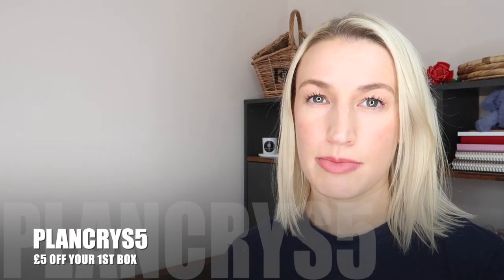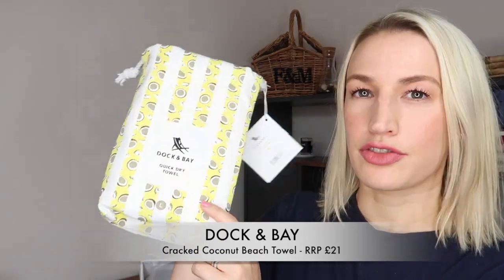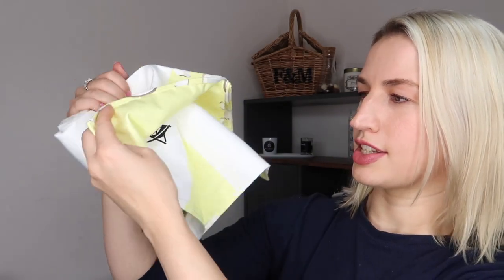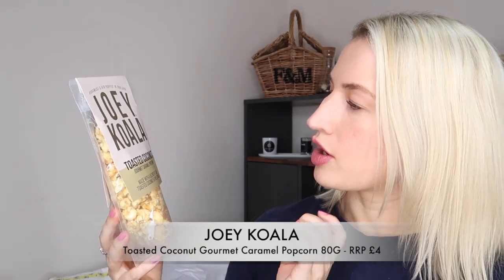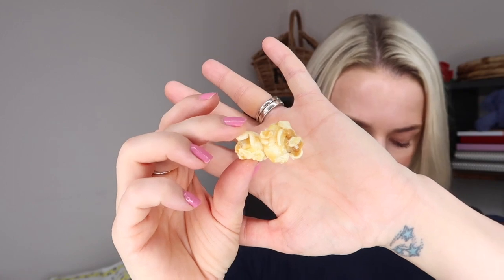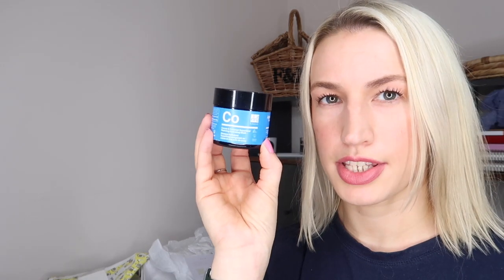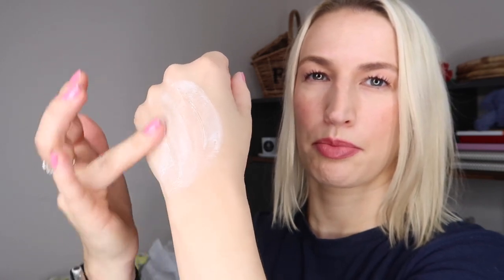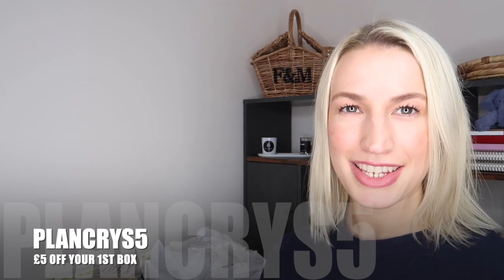Moi Meme AUGUST 2021 | Luxury Lifestyle Subscription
⭐️ Save £5 on your 1st box (Monthly & Luxe) using this code - PLANCRYS5

🥥 Today we unbox the August  2021 Moi Même monthly box, The Coconut Box.